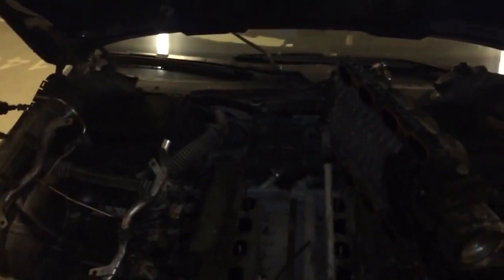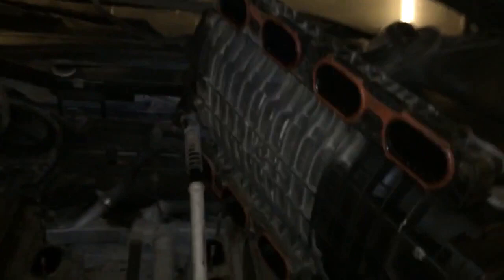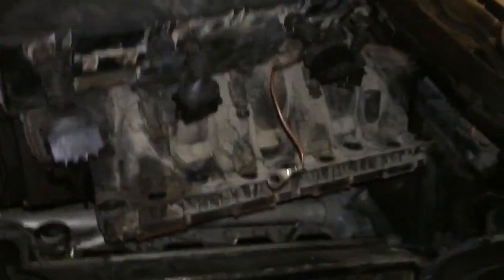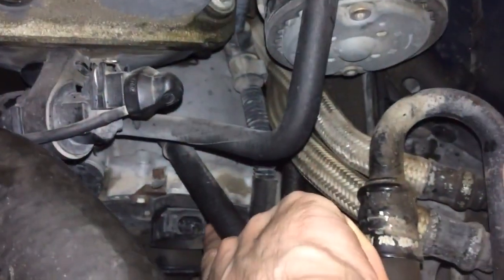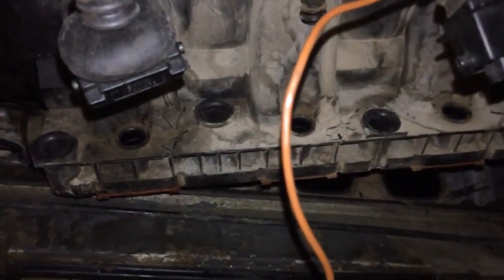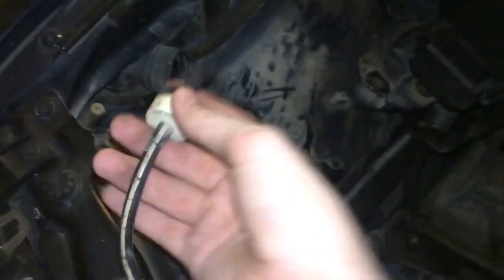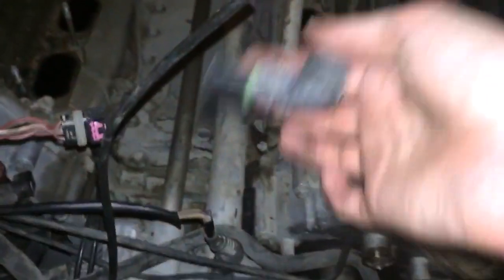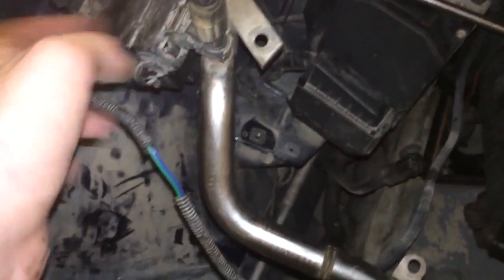BMW E39 V8 Knock Sensor Replacement